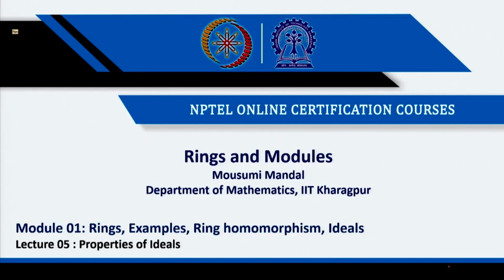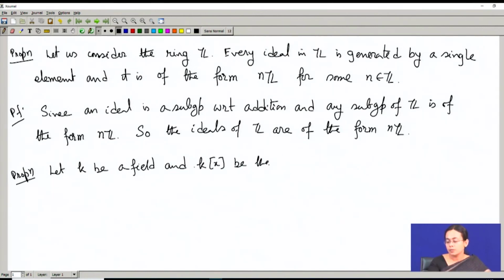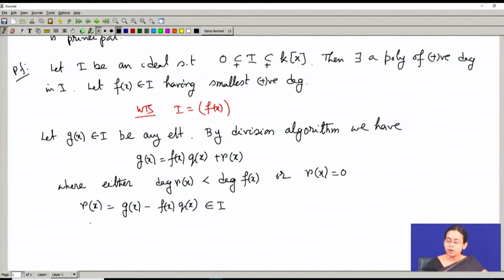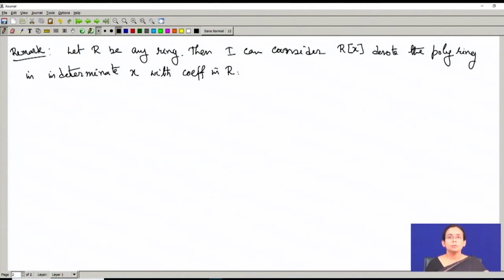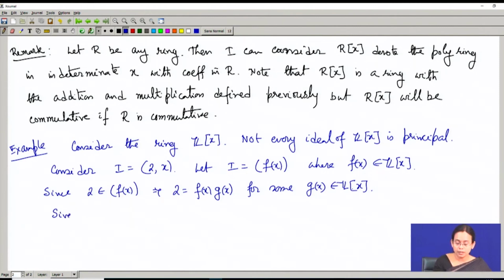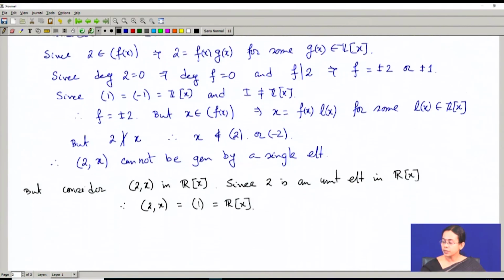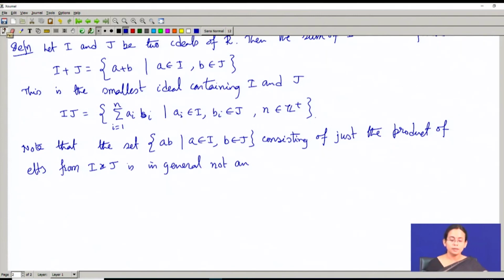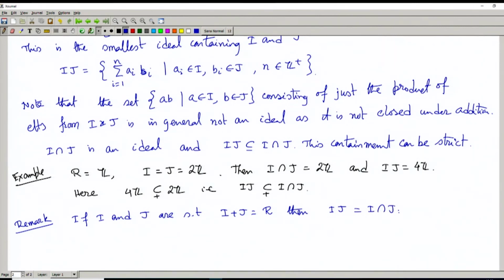Properties of Ideals (contd.)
Subject:-Mathematics
Course:-Rings and Modules